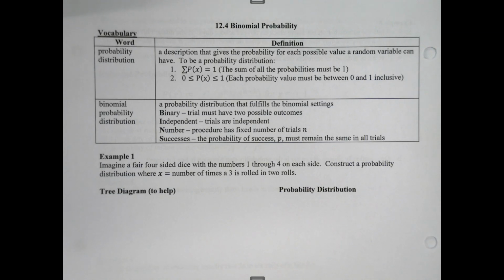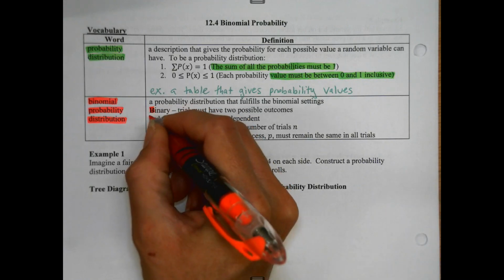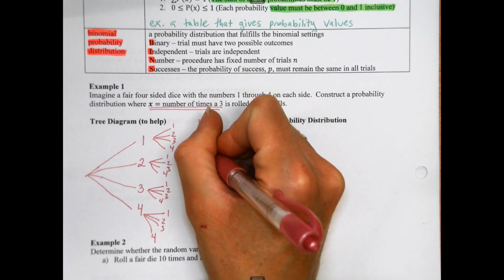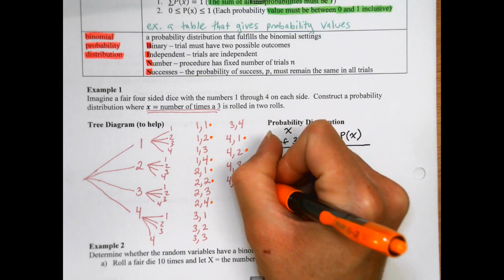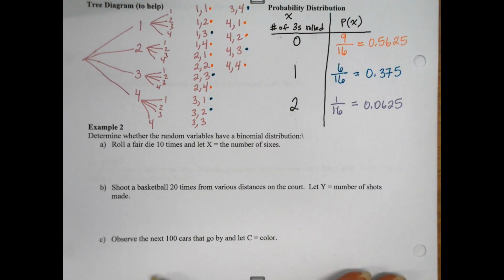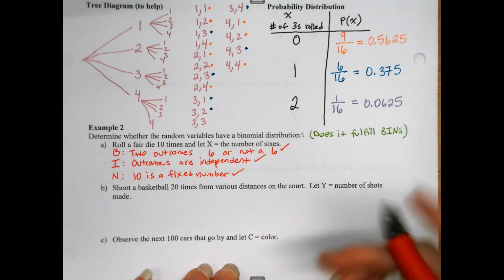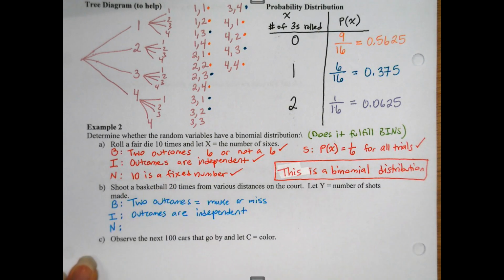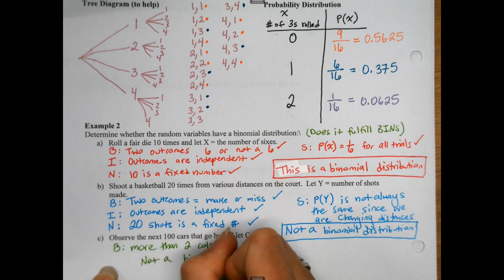Section 12.4 Part 1